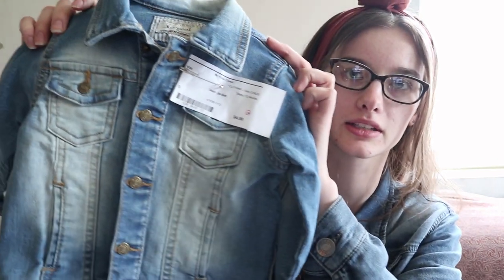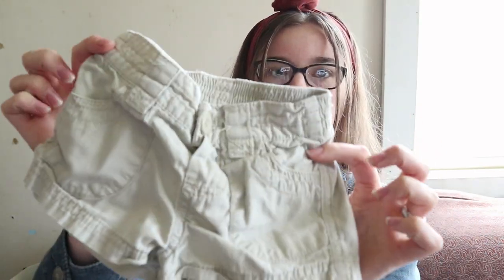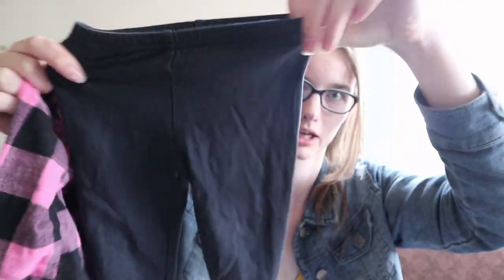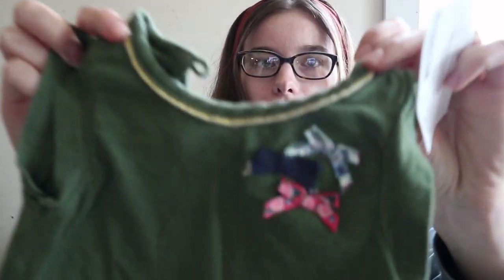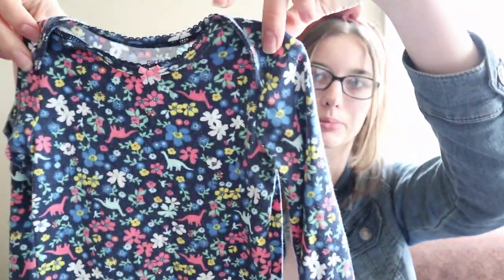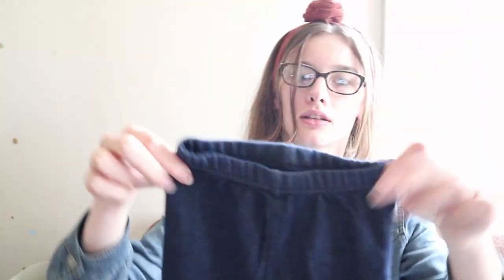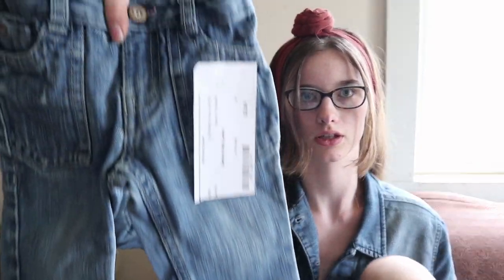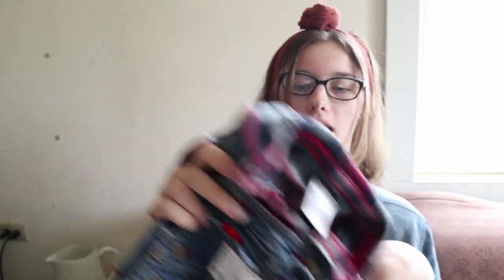BABY GIRL'S USED CONSIGNMENT CLOTHING HAUL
There is a huge used clothes consignment sale twice a year in our little town and today I'm sharing what I bought for Sofia there!

Blessings!